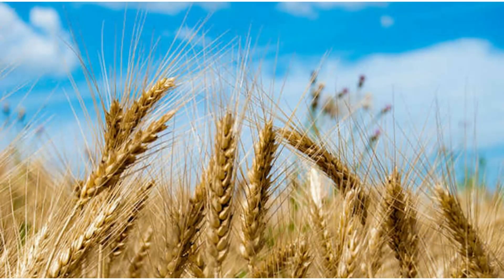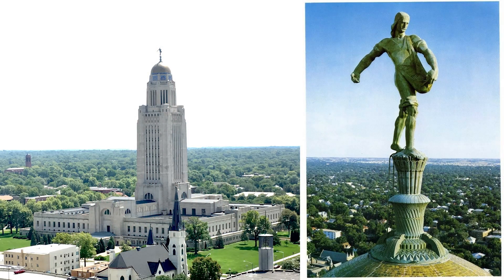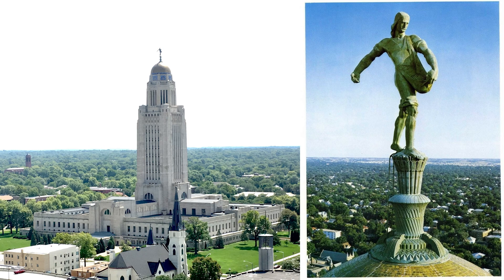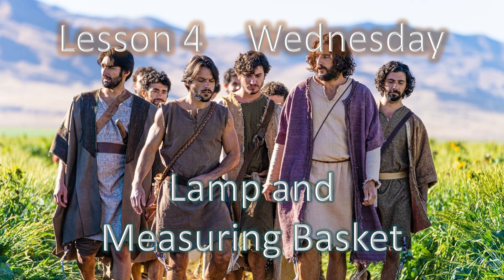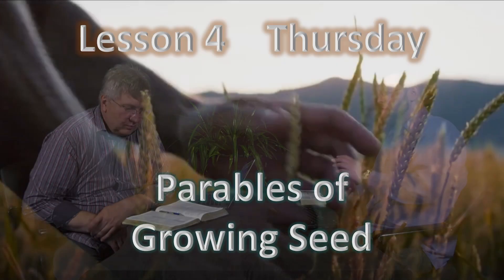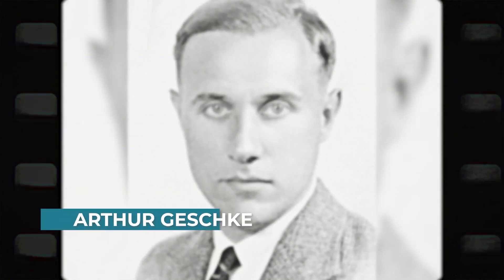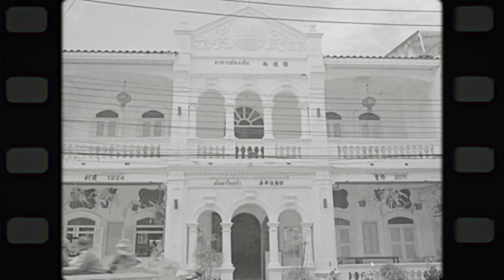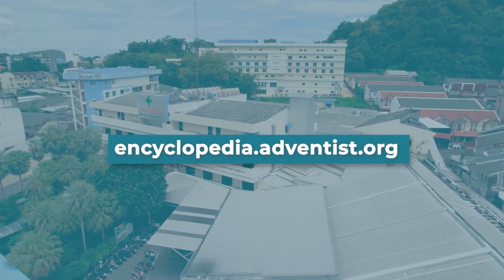sabbathschool : Parables. Lesson 4 from the Gospel of Mark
Worship with us every Saturday @ 11 AM EST live on Youtube.